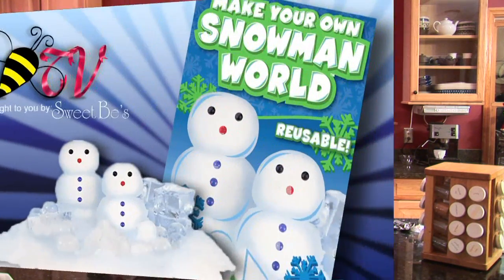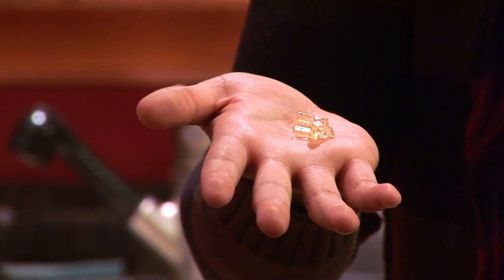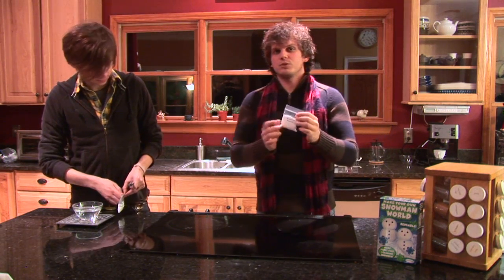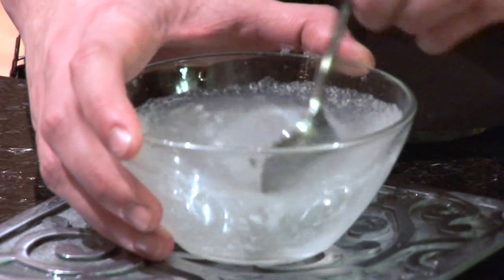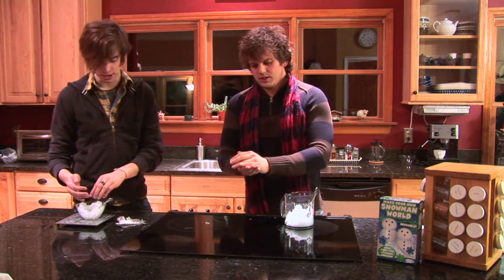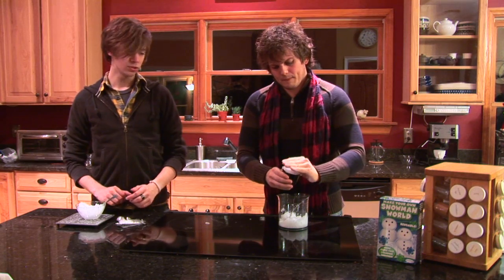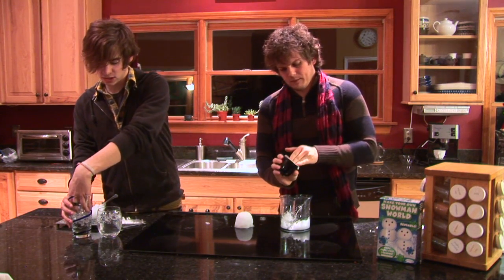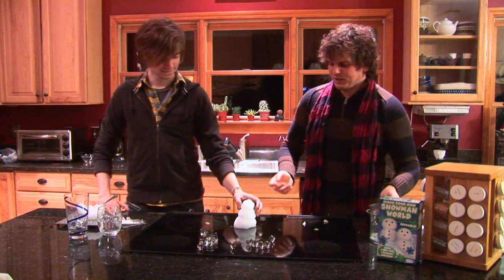Make Your Own Snowman World with Sweet Be's - BeTV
This episode of BeTV shows you the wonderful world of snow and how you can build your very own snowmen in the comfort of your home! We show you step by step how to create this really fun and amazing snow using just water and the snow man kit from Sweet Be's!